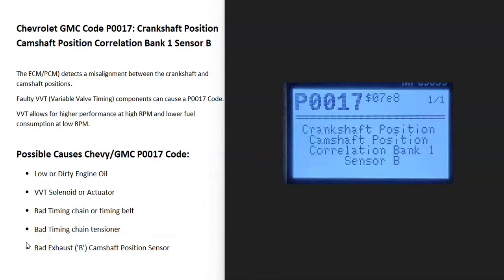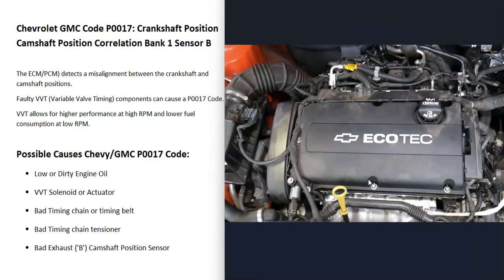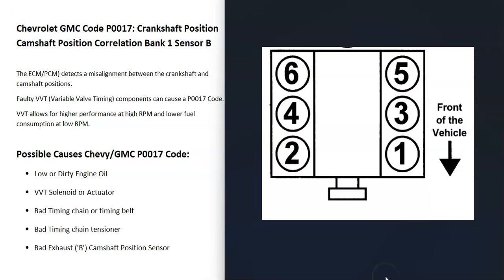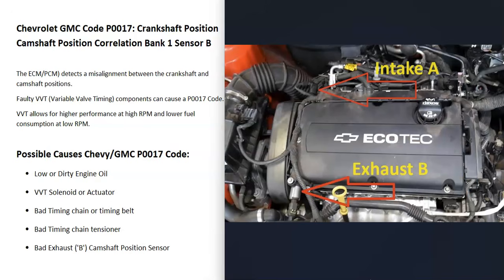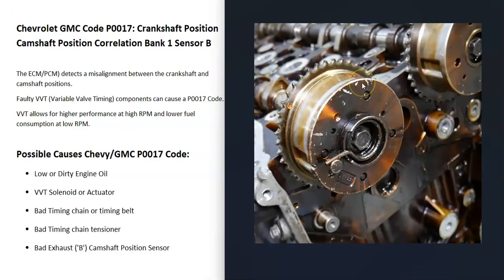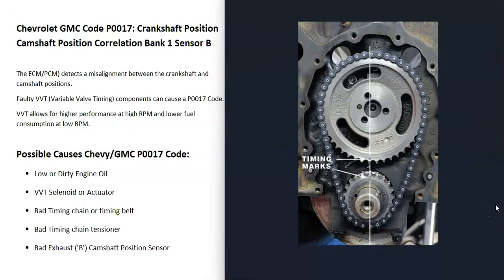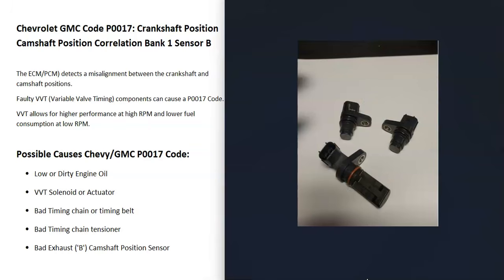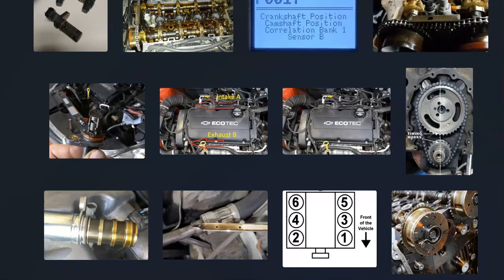Causes and Fixes Chevy GMC P0017: Crankshaft Position Camshaft Position Correlation Bank 1 Sensor B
How to fix a Chevrolet GMC engine Code P0017: Crankshaft Position Camshaft Position Correlation Bank 1 Sensor B

The ECM/PCM) detects a misalignment between the crankshaft and camshaft positions.
Faulty VVT (Variable Valve Timing) components can cause a P0017 Code.
VVT allows for higher performance at high RPM and lower fuel consumption at low RPM.

Crankshaft Position – Exhaust Camshaft Position Not Plausible
Camshaft Position B – Camshaft Position Correlation (Bank 1)

Possible Causes Chevy/GMC P0017 Code:
Low or Dirty Engine Oil
VVT Solenoid or Actuator
Bad Timing chain or timing belt
Bad Timing chain tensioner
Bad Exhaust ('B') Camshaft Position Sensor